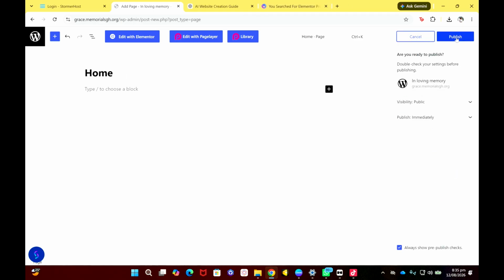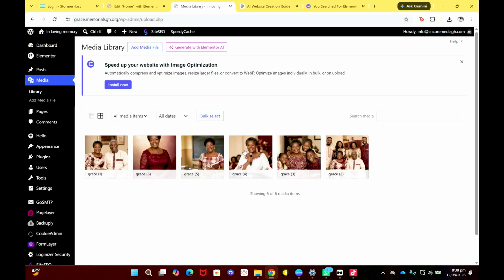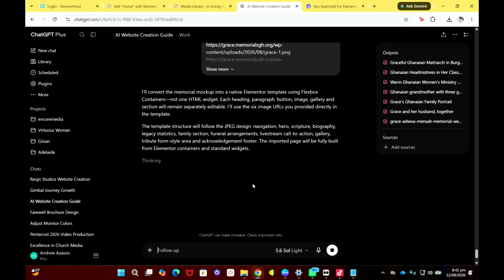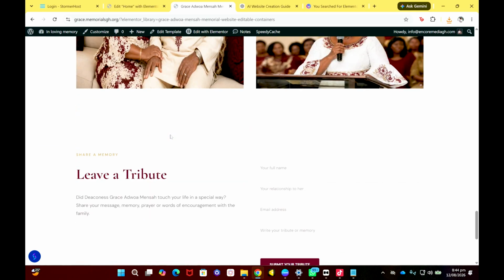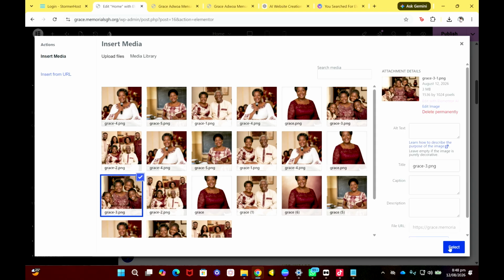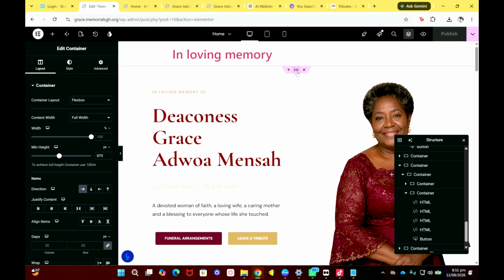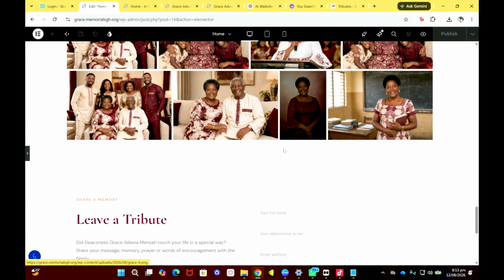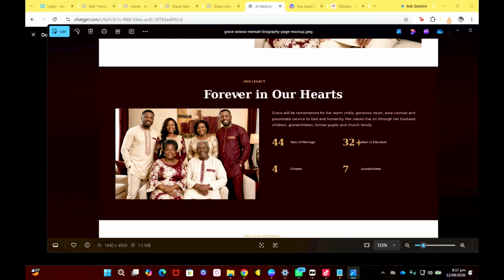How to Create a Memorial Website with ChatGPT and Elementor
YouTube Description

In this tutorial, I’ll show you how I used ChatGPT and AI to create a complete memorial website from scratch.

You’ll learn how to:

Generate a fictional biography and memorial website content
Create consistent images of the deceased and family
Design a professional memorial website mockup
Generate an editable Elementor JSON template
Import and customise the template in WordPress
Build sections for tributes, funeral arrangements, livestreaming and photo galleries

The final website is built with editable Elementor Flexbox Containers, allowing you to change the text, images, colours and layout without coding.

This tutorial is ideal for web designers, funeral media professionals and anyone interested in using AI to speed up website creation.